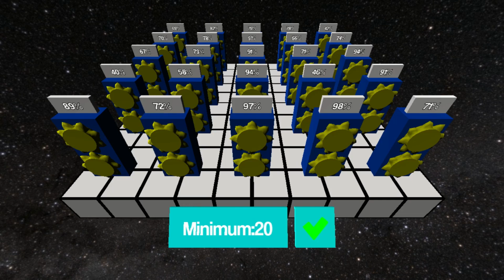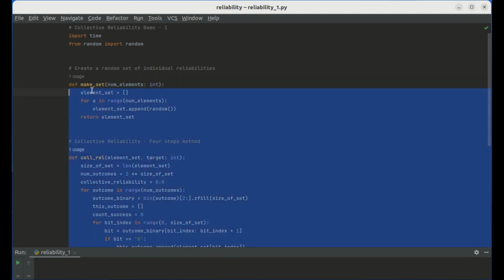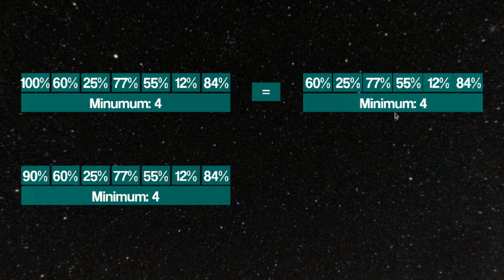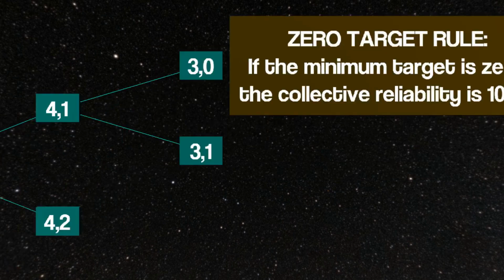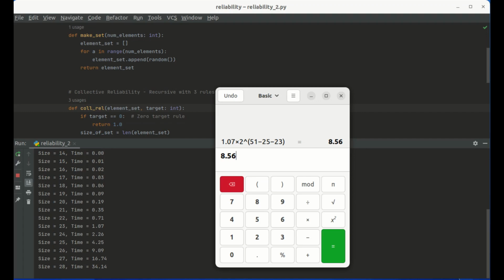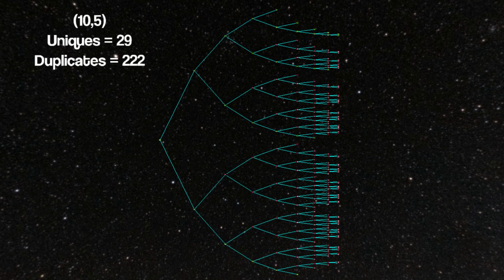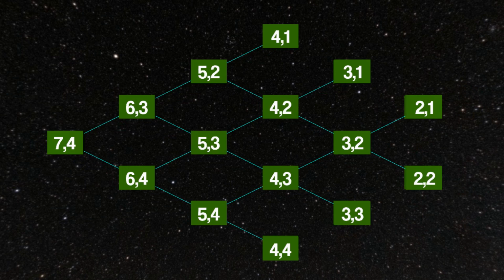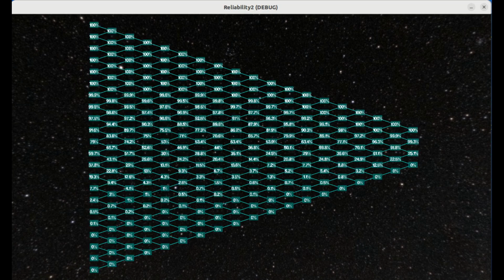Calculating Large-Scale Collective Reliability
This is a technique to solve an interesting problem in probability. Given a large number of elements which can all have unique independent chances of success, what is the combined probability that any number of elements will work?

0:00 Intro, The Problem
2:50 The Solution
5:20 The BIG Problem
11:00 The Cool Solution
32:00 The Hidden Problem
34:38 The Final Solution
41:22 Outro